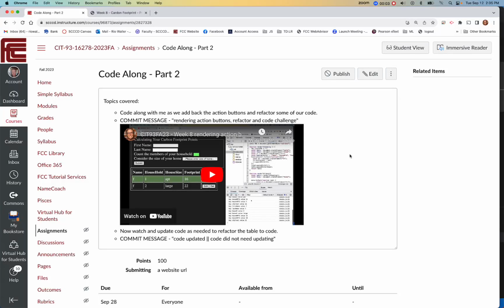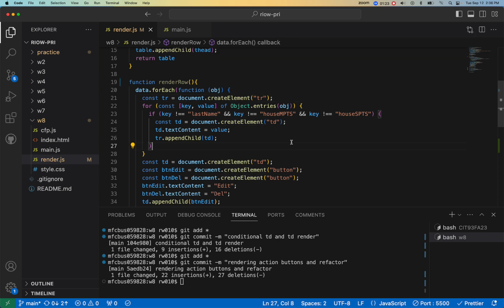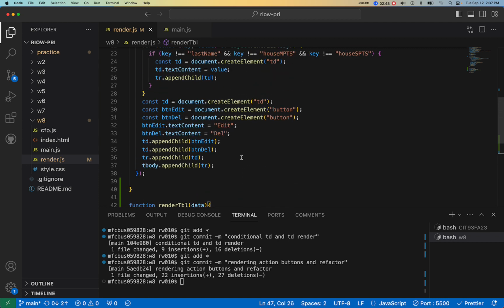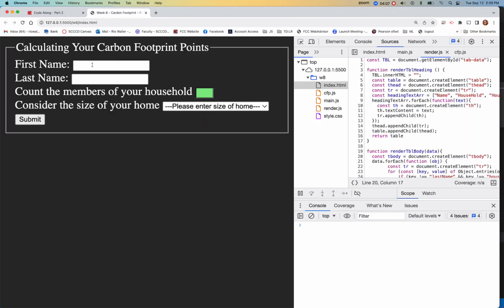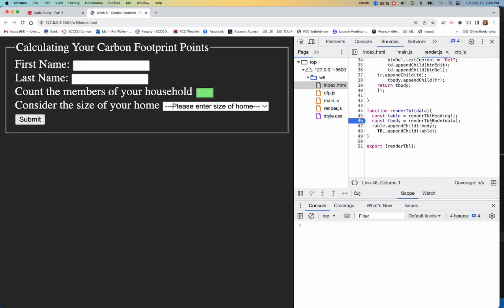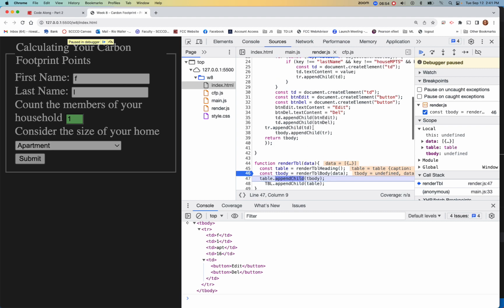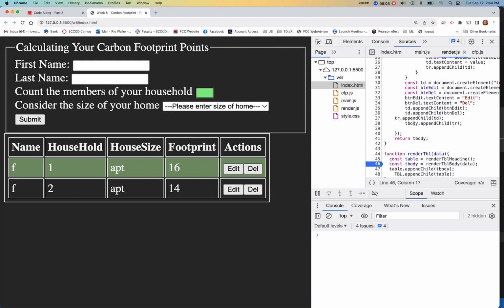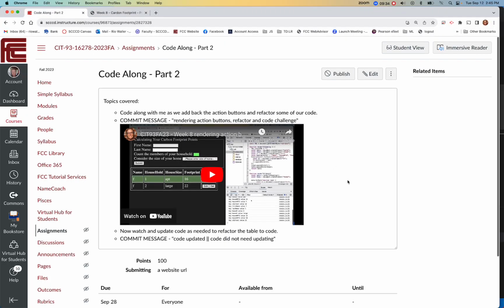CIT93FA23 - Week 8 Solution tbody refactor